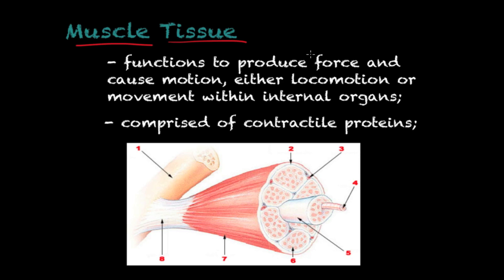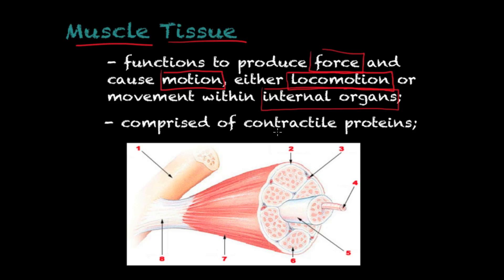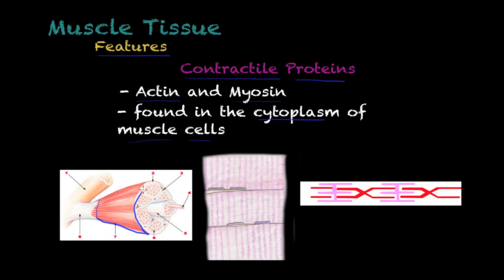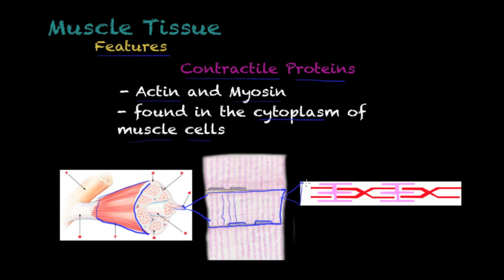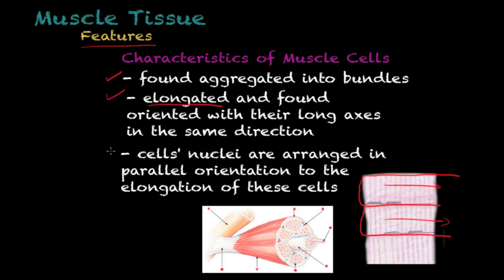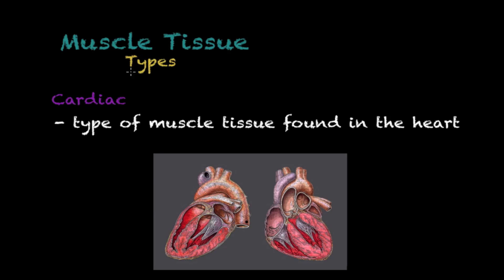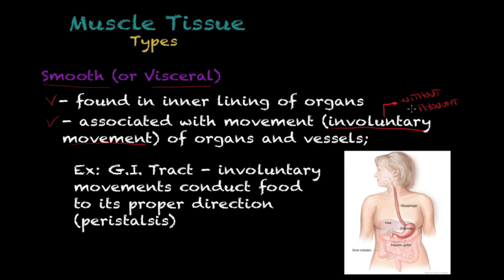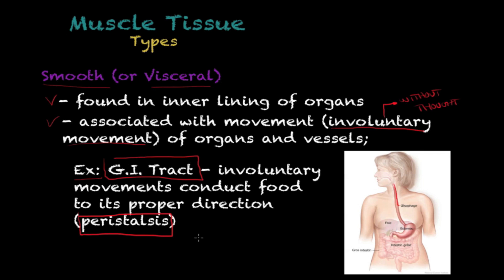Muscle tissue: the basics - Biology tutorial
This is a tutorial/lecture explaining the basics of Muscle Tissue, one of the 4 basic animal (Human) tissues. We cover some topics important for classes such as Biology, Histology, Anatomy, etc.

Images used:
"Heart" by Heikenwaelder Hugo